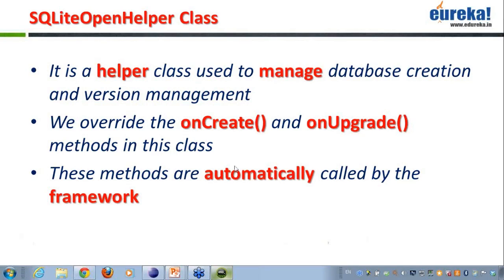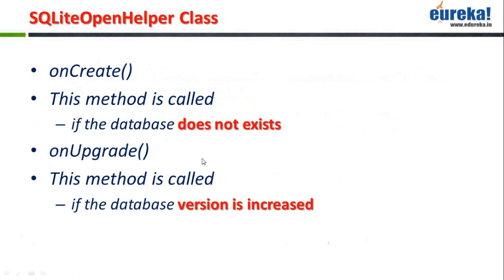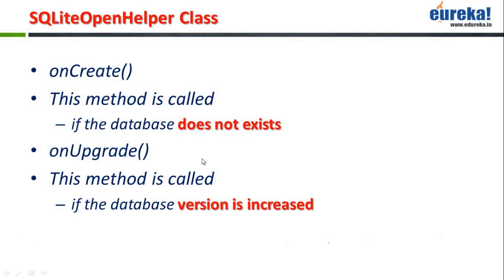Android Tutorial - SQLite Open Helper Class (Part-7) | Edureka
It is a helper class used to manage database creation and version management. We override the onCreate() and onUpgrade() methods in this class to make use of the upgradeable database versions.
Accessing SQLite database can be slow, so it is recommended to perform database operations asynchronously using a separate thread.

These methods are automatically called by the framework that makes it automatically managed by Android Platform.

onCreate() method is called -
if the database does not exists

onUpgrade() method is called -
if the database version is increased